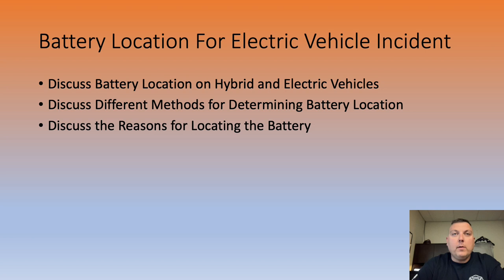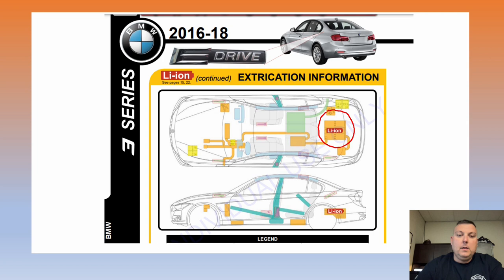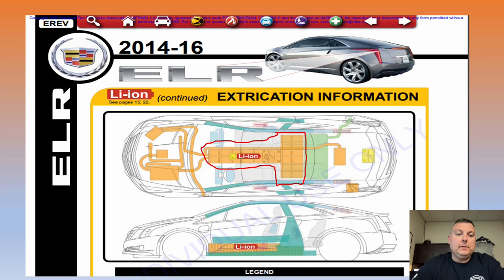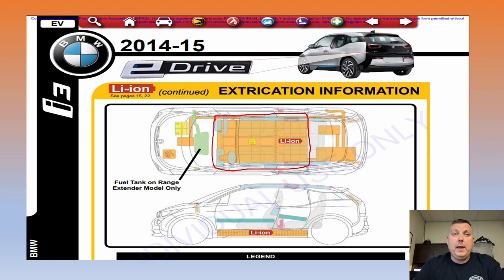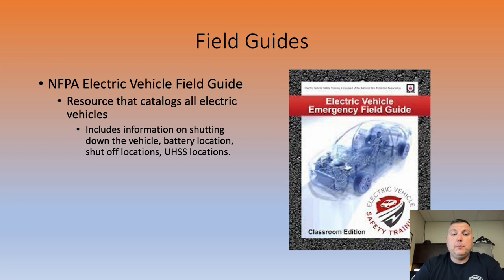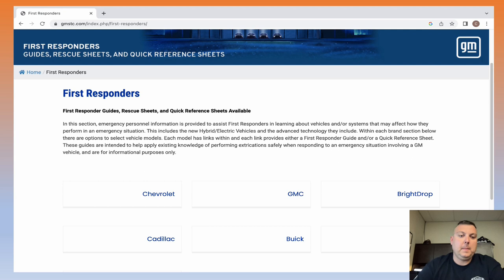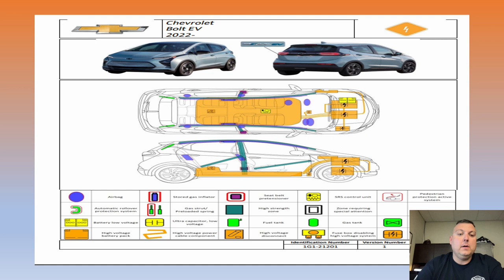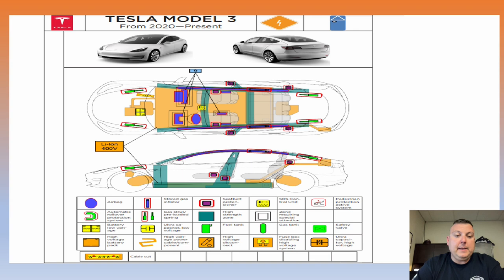Electric Vehicle First Responder Training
This video covers electric and hybrid vehicle battery location.  It discusses the various locations of lithium-ion batteries in electric and hybrid vehicles, methods and resources to located those batteries, and the reasons we need, as first responders, to locate the lithium ion batteries.